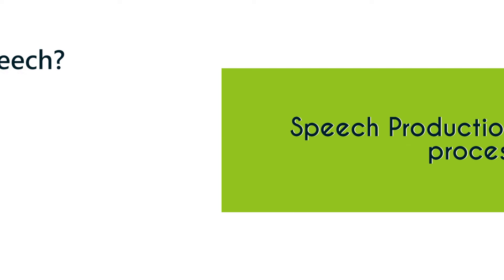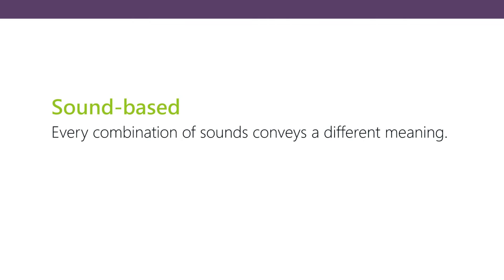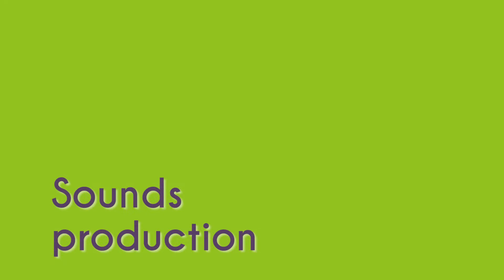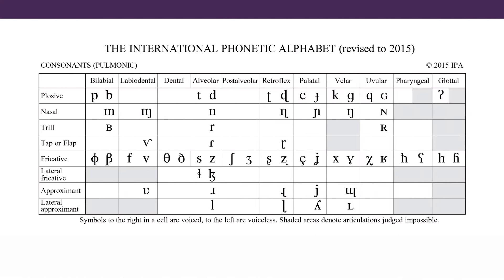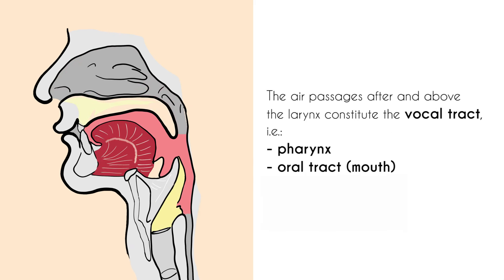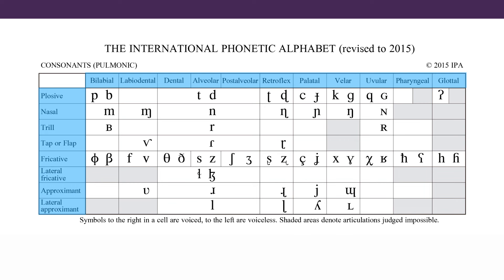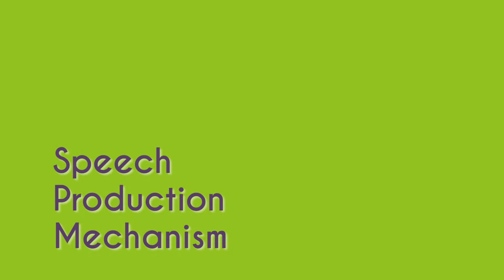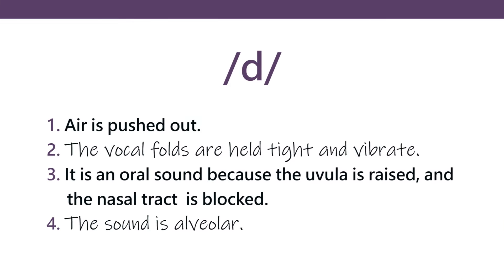Speech Production Mechanism